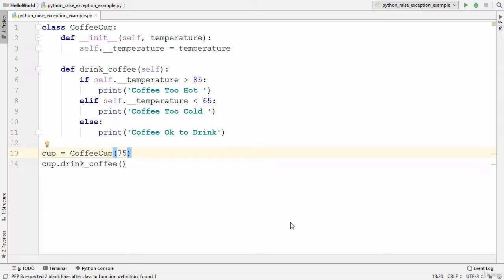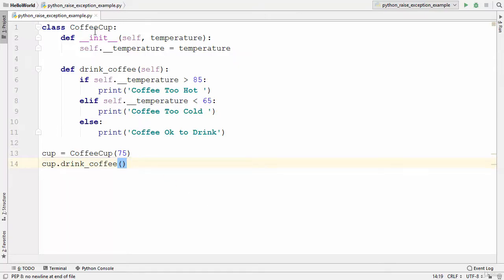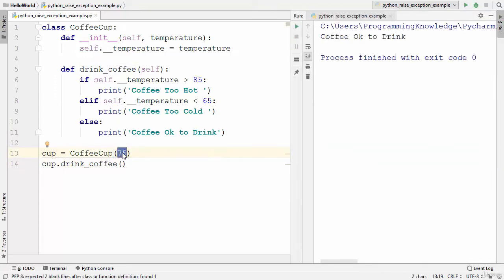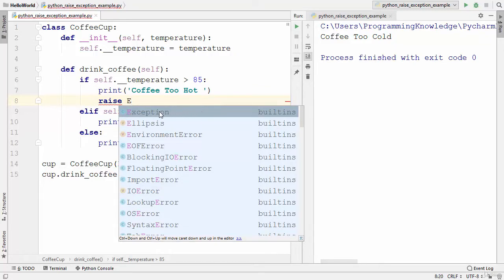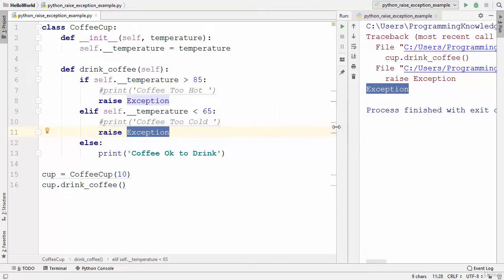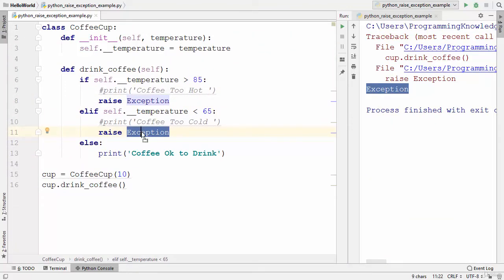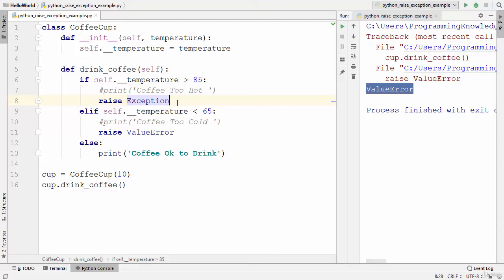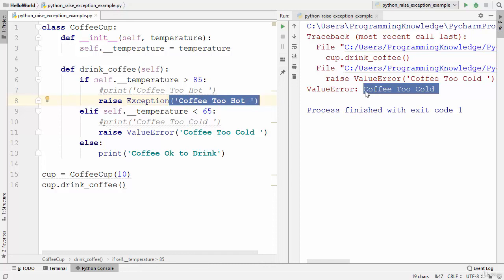#40 python course for beginners | Raising Exceptions In Python | Full python course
6. Raising Exceptions In Python